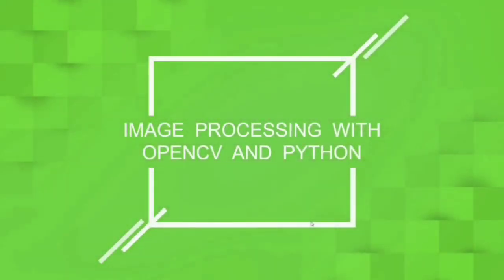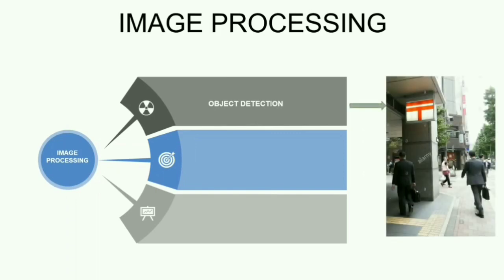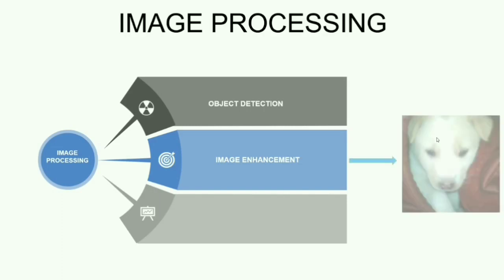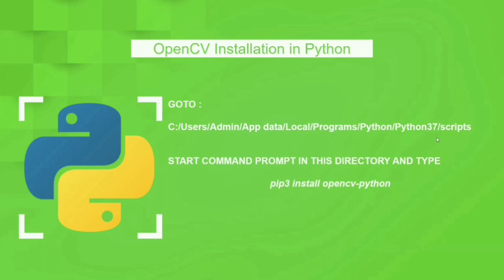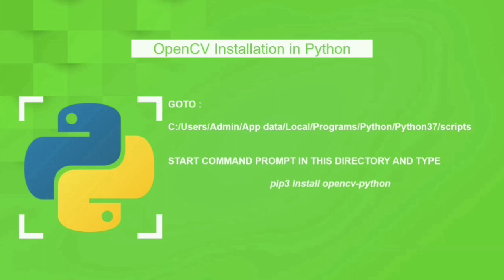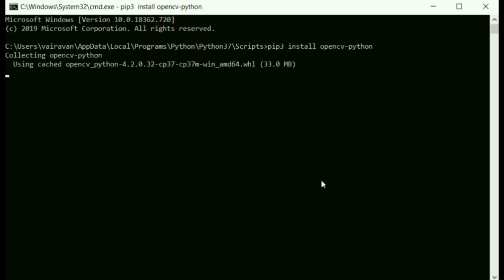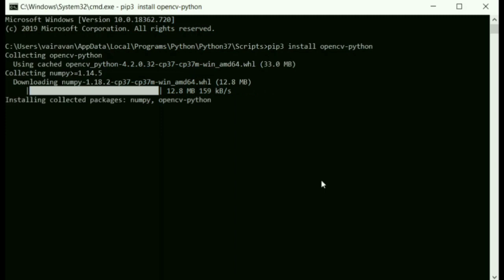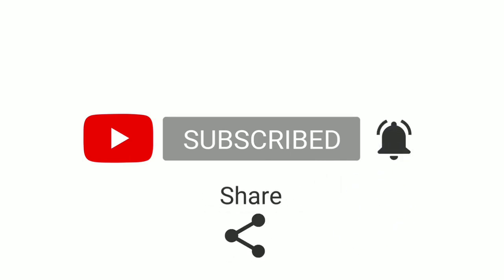Tutorial 1- What is image processing and OpenCV installation in Python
This is the first video in the series of tutorials on image processing with opencv and python. This gives an insight of what is image processing and takes you through the installation of opencv in python